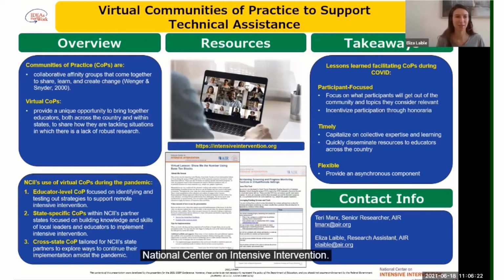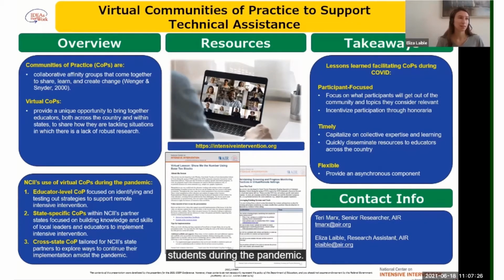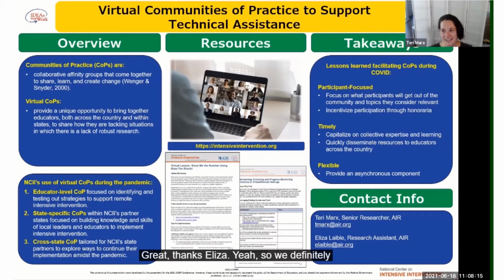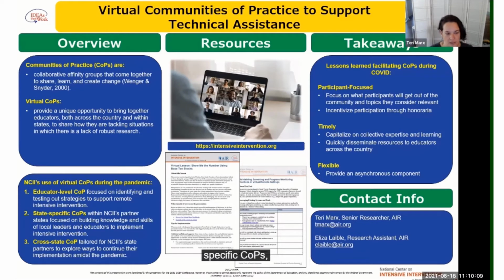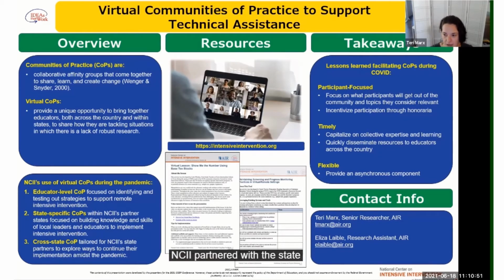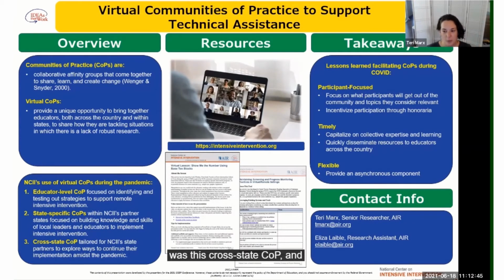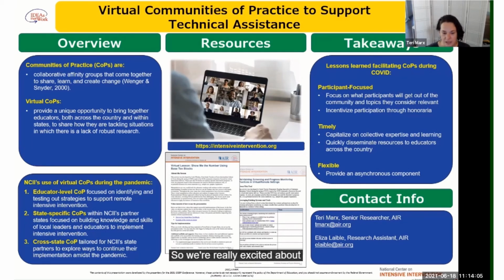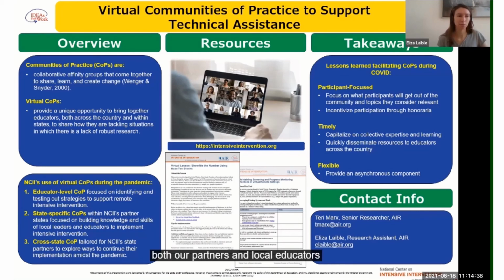P75_Using Virtual Communities of Practice to Support Technical Assistance